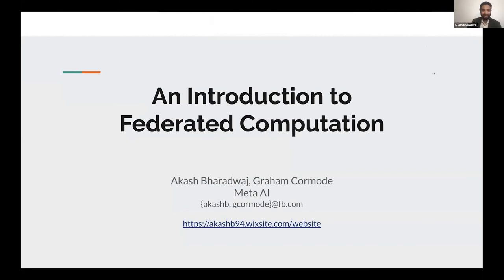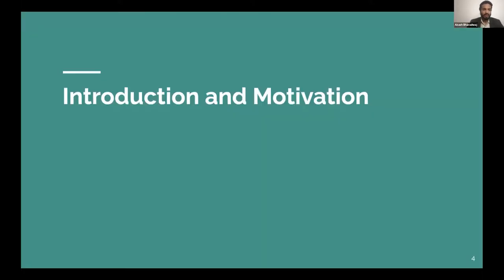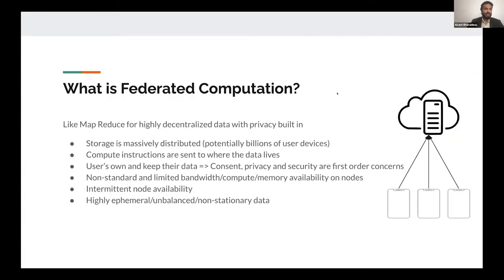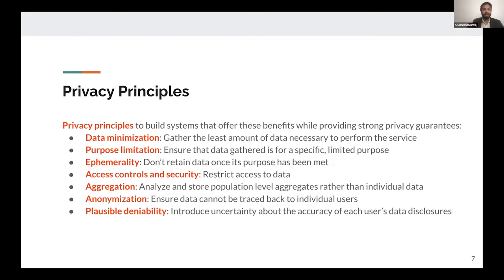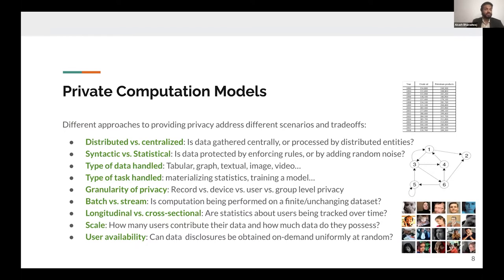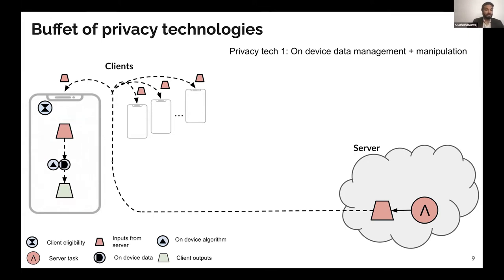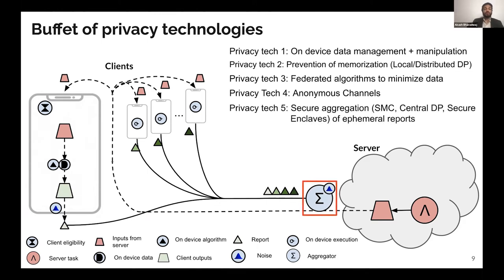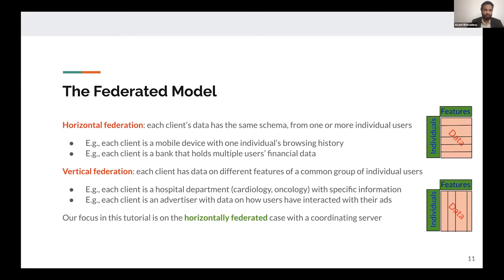T1: An Introduction to Federated Computation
Presenters: Akash Bharadwaj, Graham Cormode

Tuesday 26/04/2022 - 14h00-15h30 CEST